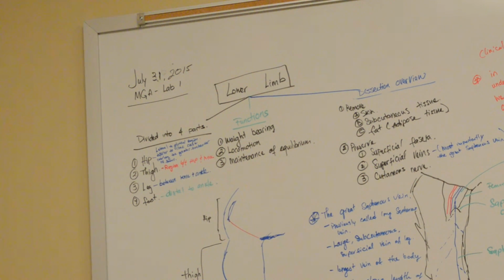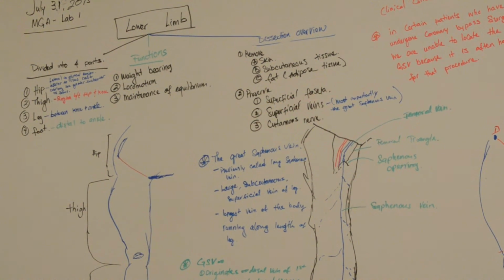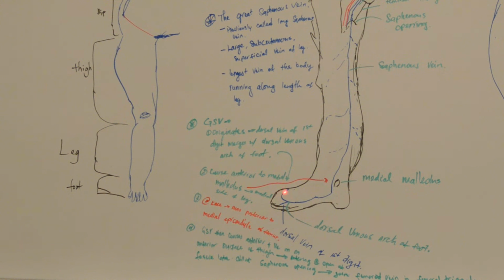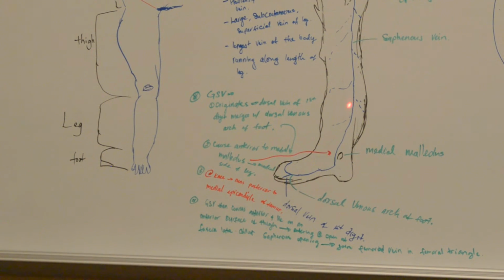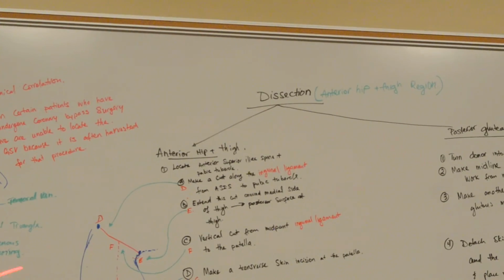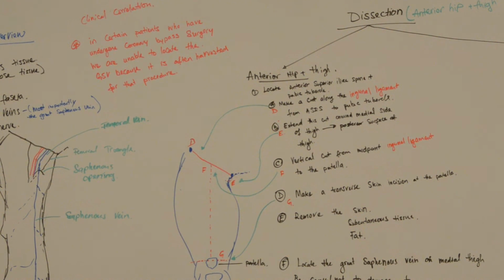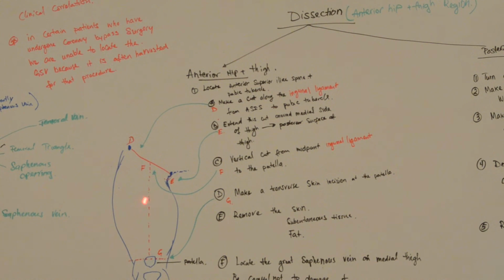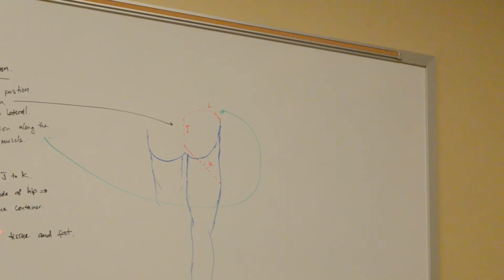MGA Lab 1 - LMU & DCOM - The Lower Limb - Great Saphenous Vein, dissection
Lower Limb:
Divided into 4 parts:
1. Hip
2. Thigh
3. Leg
4. Foot

Functions:
1. Wight Bearing
2. Locomotion
3. Maintenance of equilibrium

Dissection Overview:
1. Remove: Skin, subcutaneous tissue, fat.
2. Preserve: Superficial fascia, superficial veins ( most importantly great saphenous vein), Cutaneous nerves.

I tried my best to explain these concepts to the best of my knowledge and made it as simple as possible. I hope that you might find them helpful while you are reviewing your material for your steps! Good luck to you all!

ERRORS OR OMISSIONS THAT MAY BE MADE. THE AUTHOR MAKES NO WARRANTY. EXPRESS OR IMPLIED. AS TO THE COMPLETENESS, CURRENCY OR ACCURACY OF THE CONTENTS OF THIS VIDEO. THE INFORMATION CONTAINED IN THIS VIDEO SHOULD NOT BE CONSTRUED AS SPECIFIC INSTRUCTIONS FOR INDIVIDUAL PATIENTS, MANUFACTURER'S PRODUCT INFORMATION AND PACKAGE INSERTS SHOULD BE
REVIEWED FOR CURRENT INFORMATION. INCLUDING CONTRAINDICATIONS. DOSAGES. AND PRECAUTIONS.